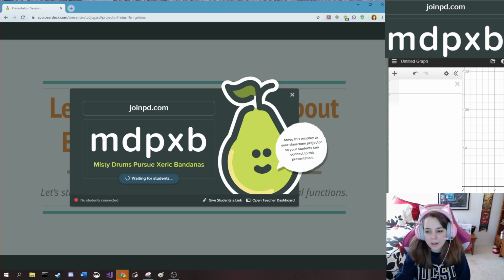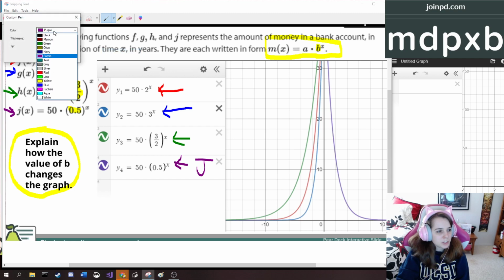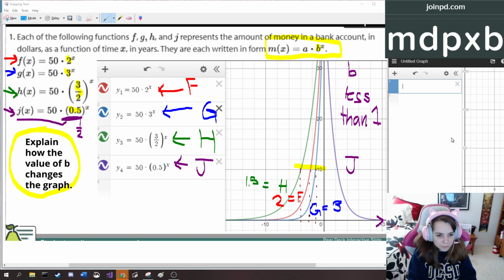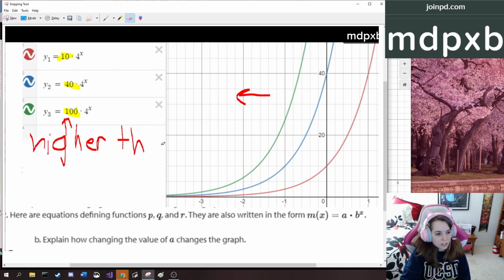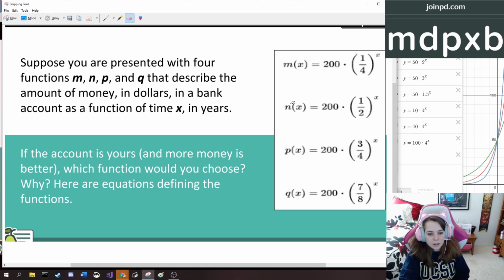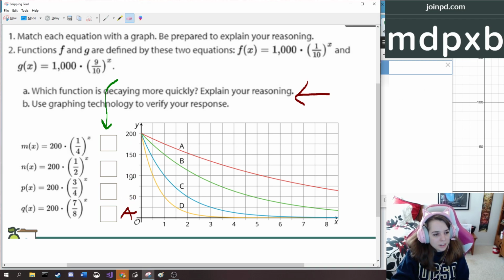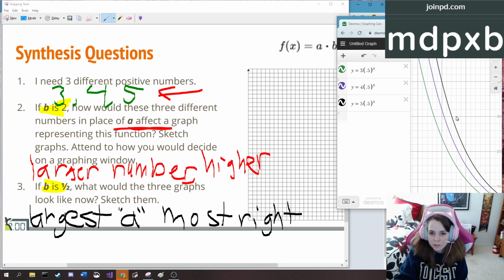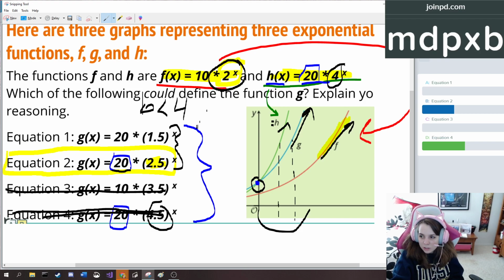1.7.12 - Reasoning about exponential graphs (pt 1)